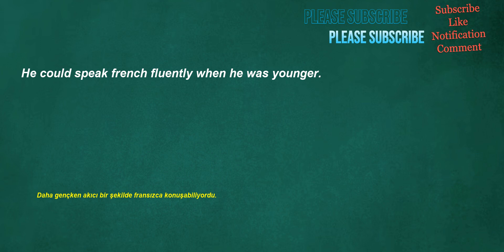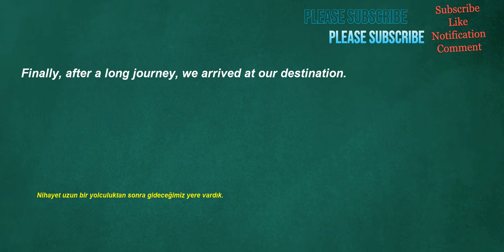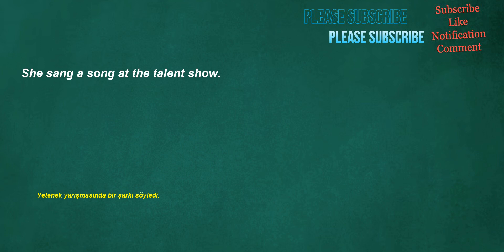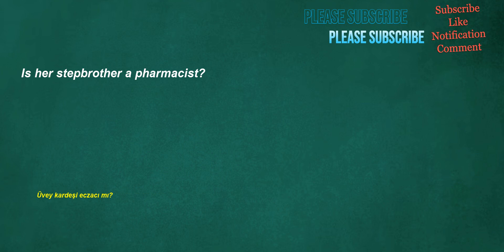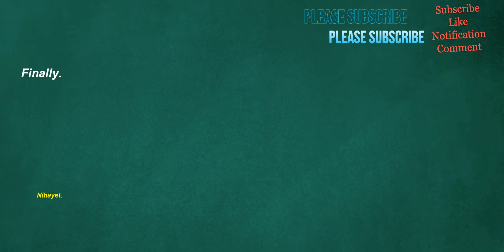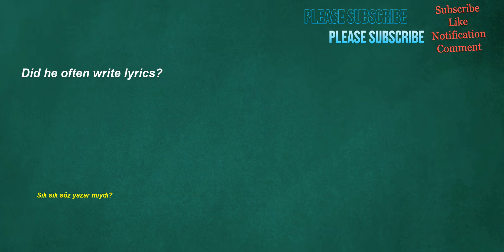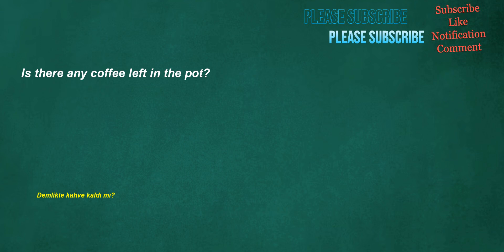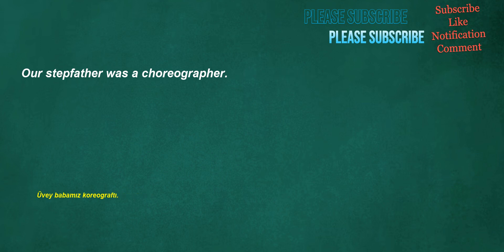İngilizce Türkçe Çeviri | 2 ay içinde kelime öğrenme problemininizi çözmek için ingilizce cümleler